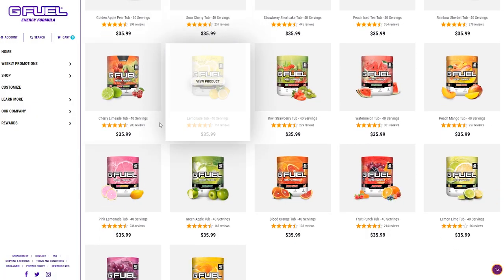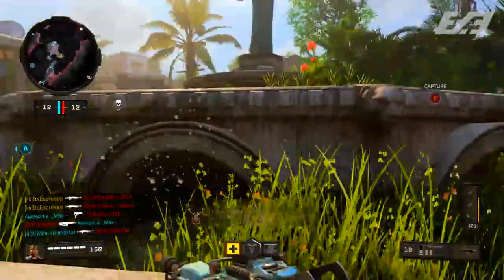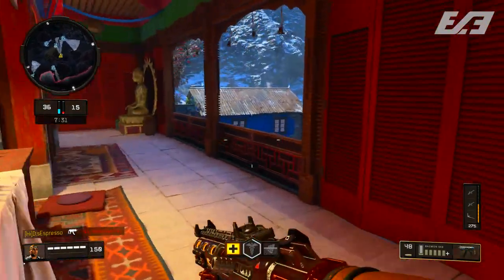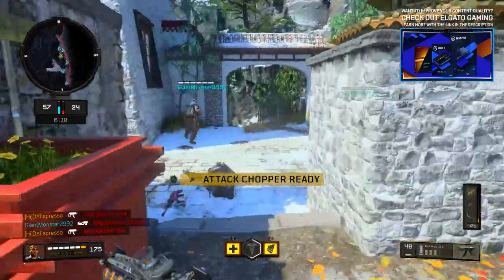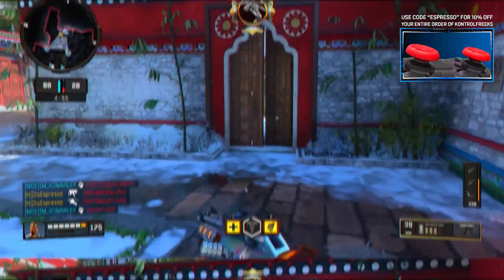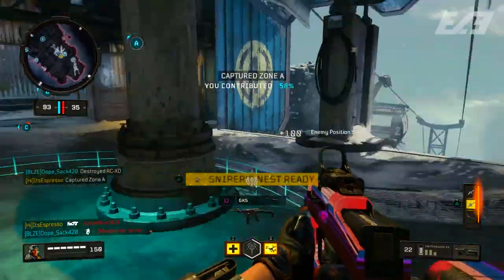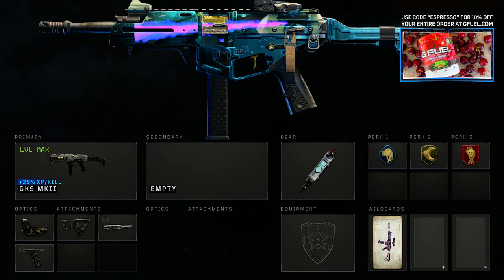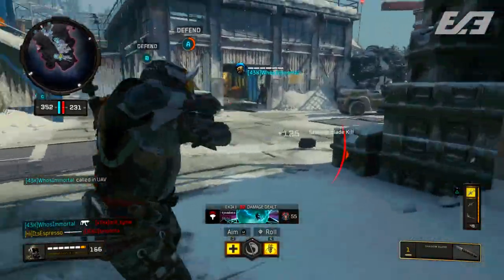Treyarch BUFFED These Weapons... And They're INSANE 😳